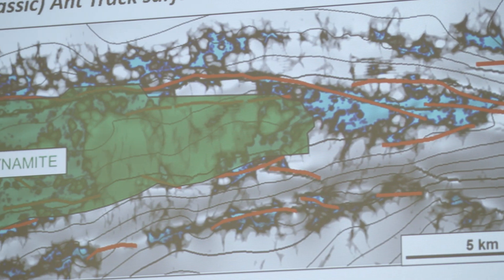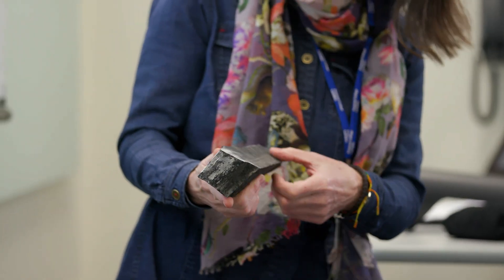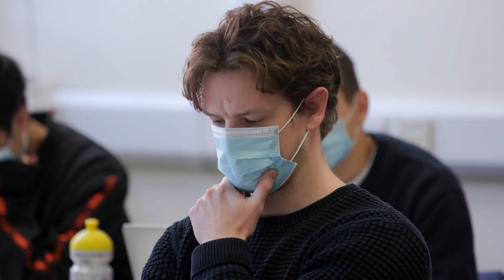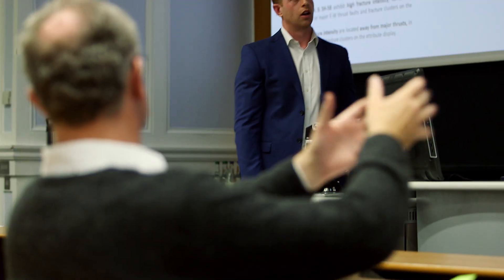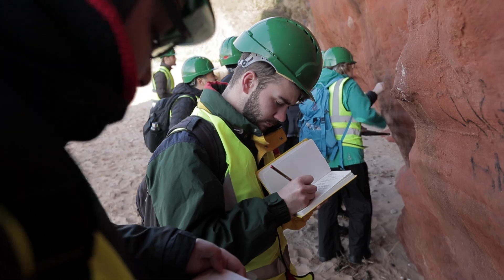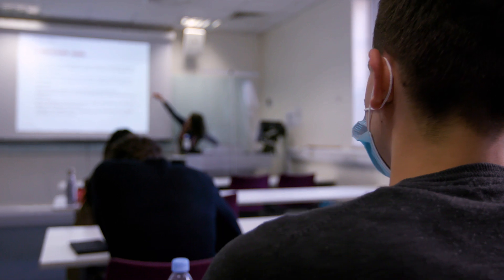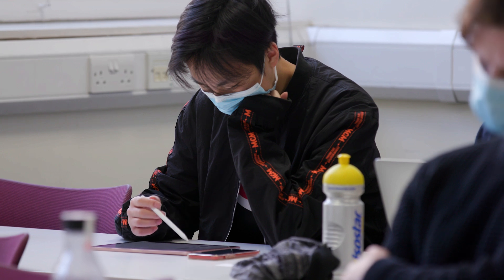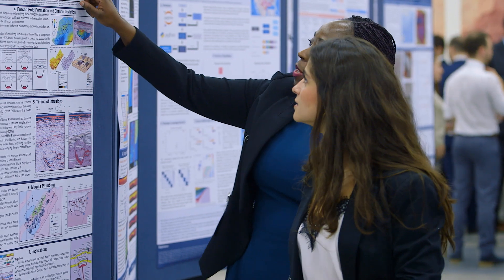Metals and Energy Finance MSc course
Discover our Master's course designed to provide career-enhancing skills for the mining and energy sector. From finances to field trips and mineral resources projects, join our diverse group of students and invest in your future.